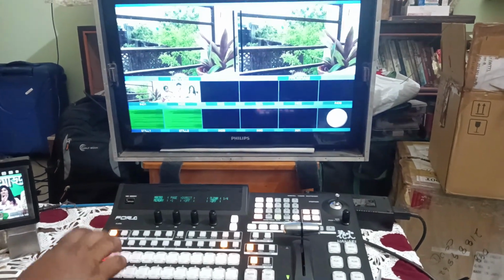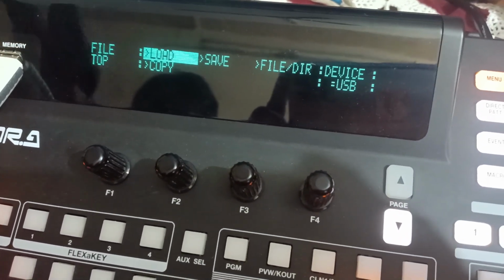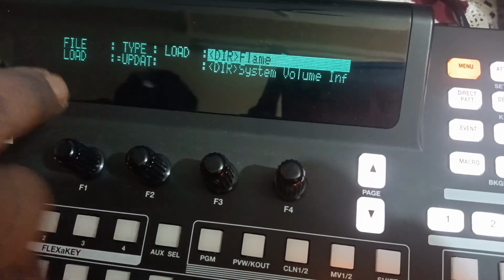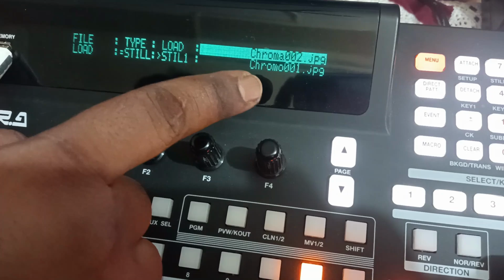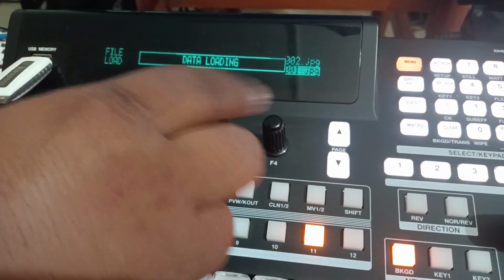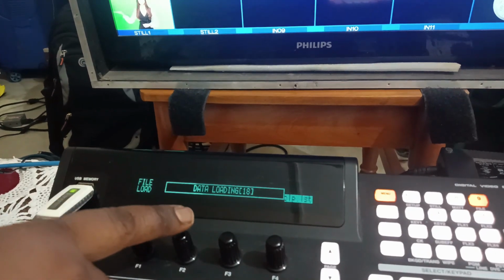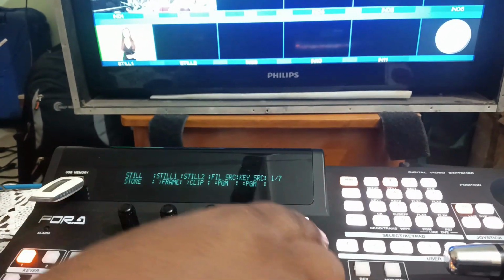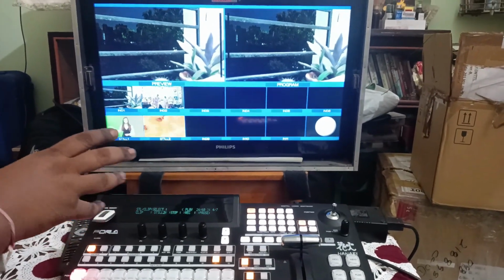FILE TRANFER FROM PENDRIVE II HVS-190 SWITCHER SETTINGS II FOR-A VIDEO SWITCHER CONFIGURATION II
File Transfer is the very easy task in FOR-A HVS-190 Switcher. By which we can easily transfer any image, clip, system file, events from pendrive to switcher or vice-versa.